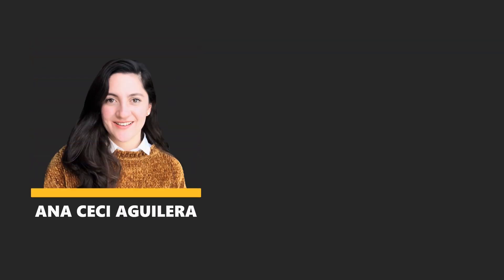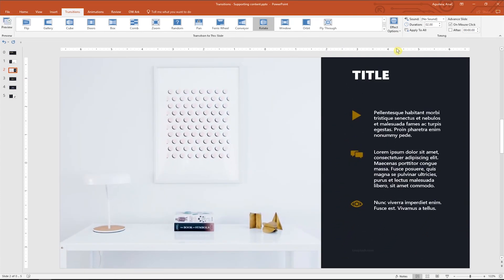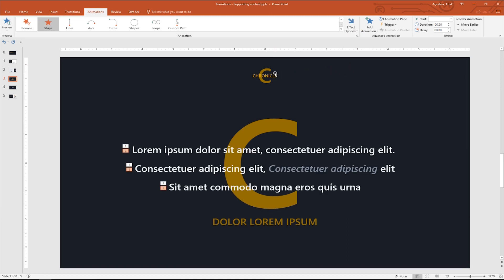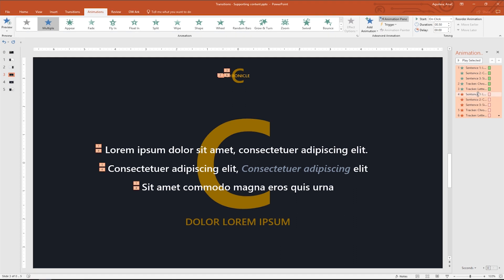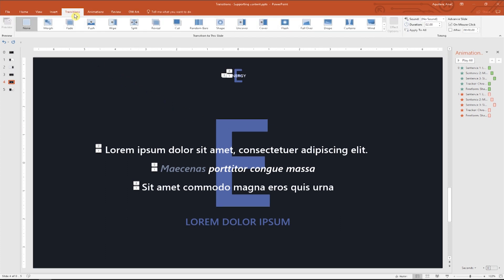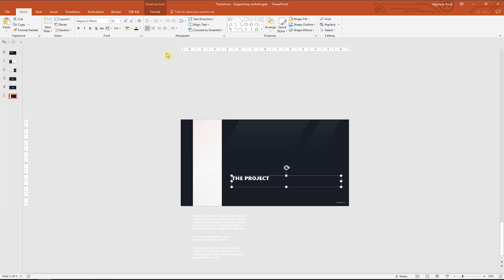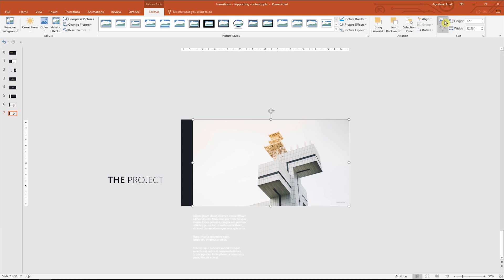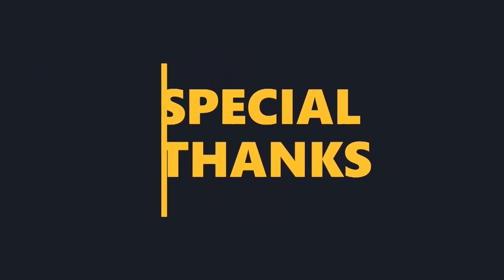Creative slide transitions in PowerPoint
Sometimes a usual PowerPoint transition looks great but doesn't support your content. A curtain transition belongs to a theatre slide and maybe you want to use the origami transition for presenting your hobbies. But when it comes to high quality content you might need an outstanding transition.

In this video we will show you some inspiration for mixing animations and transitions to create your very own content supporting transition.